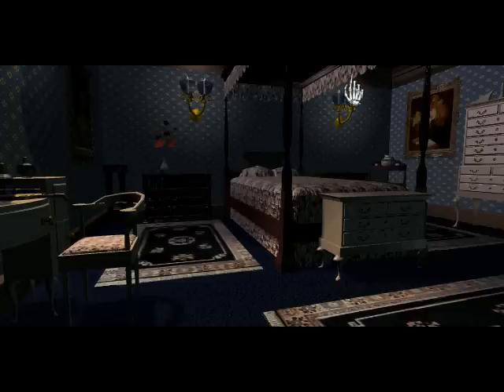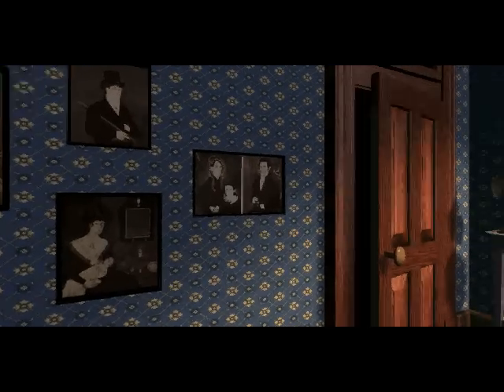Let's Play - The 7th Guest - Part 3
In this part, we finish the last available puzzle upstairs, the annoying chess/queen puzzle.  Completing that, we head downstairs to the kitchen to finish the final puzzle(s) down there.  Hope you marked down that path through the maze like I told you...